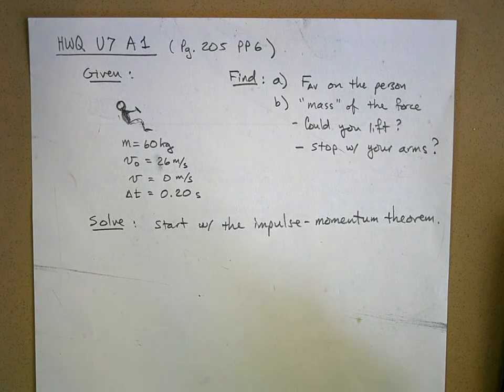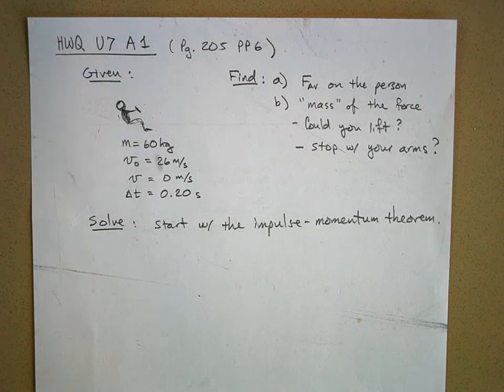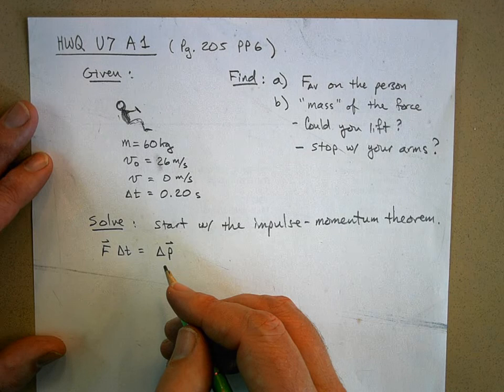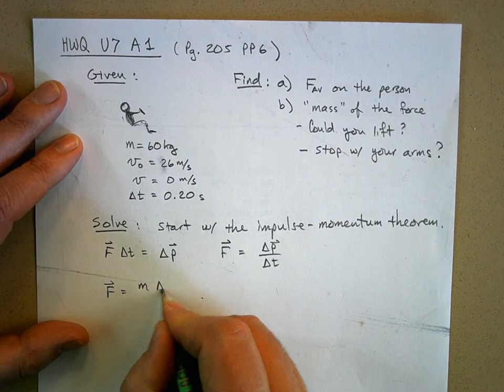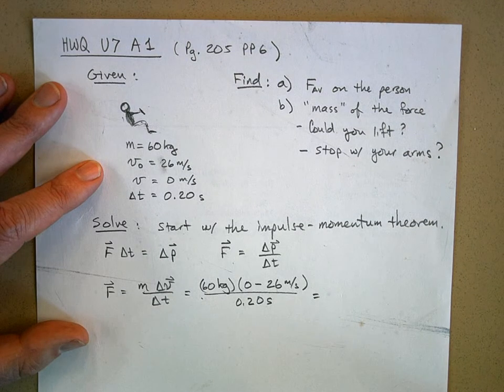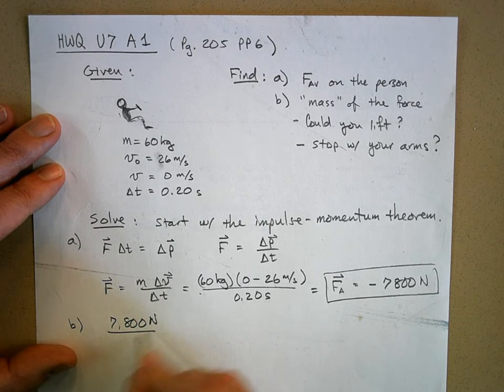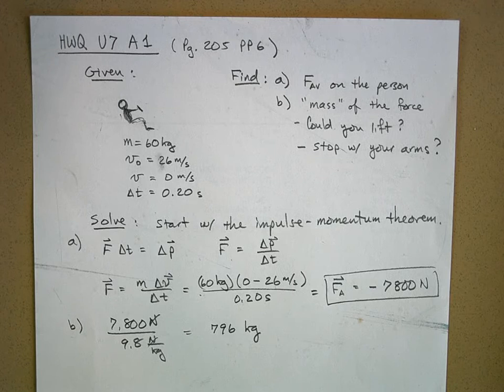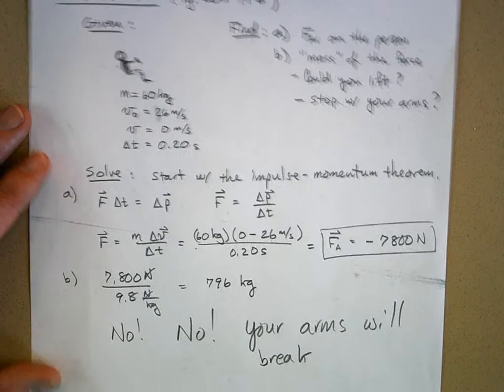PHY U7 Pg 205 PP6